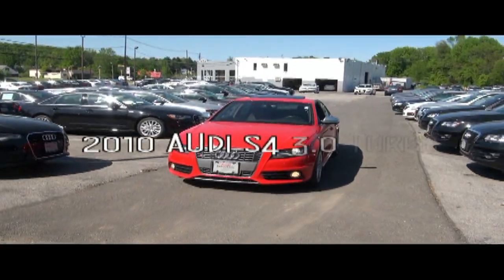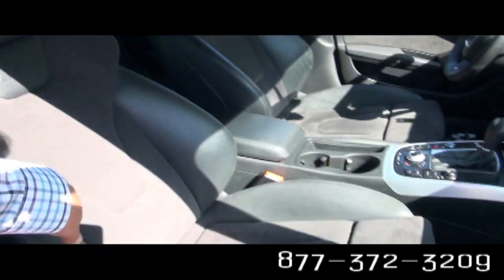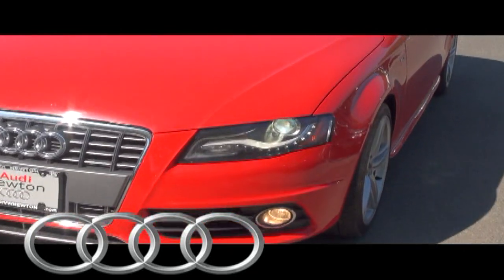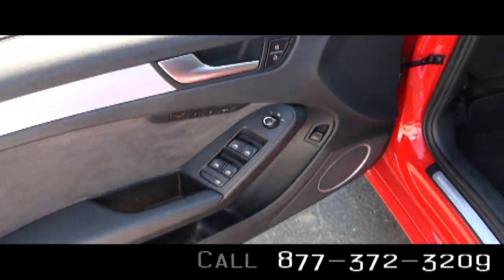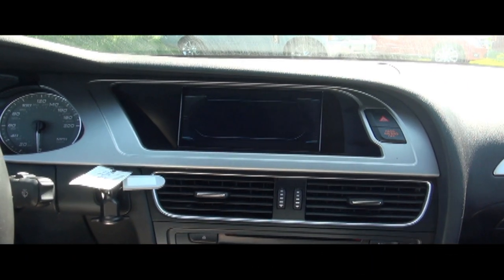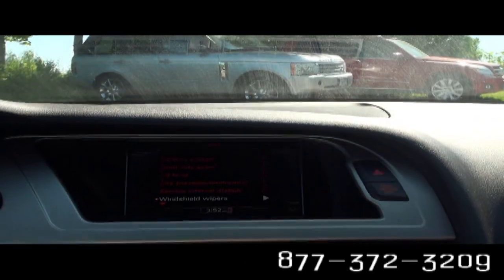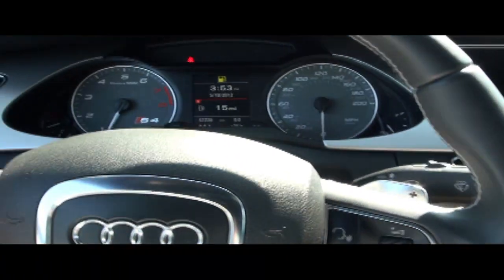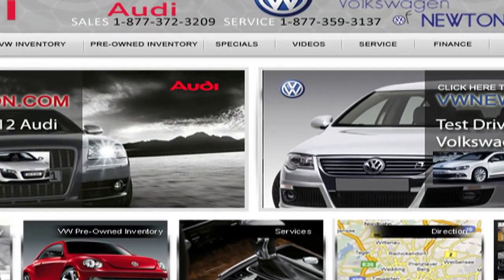2010 Audi S4 Prestige Quattro 3.0T 7-Speed S-Tronic Sedan